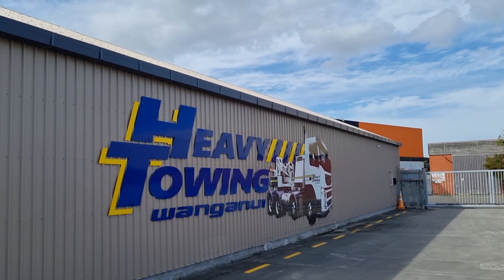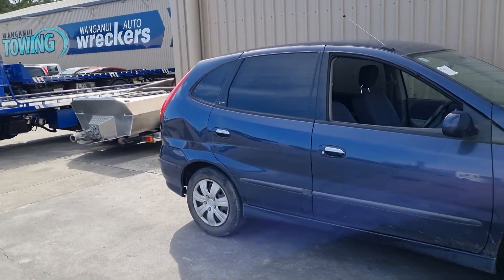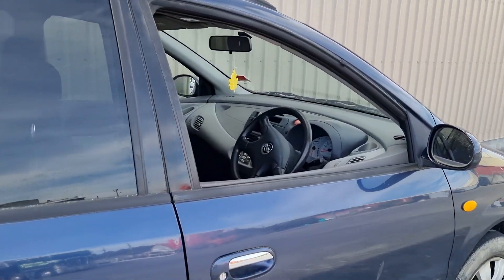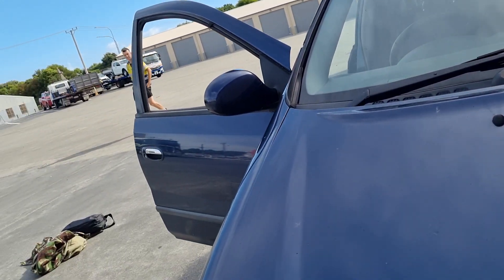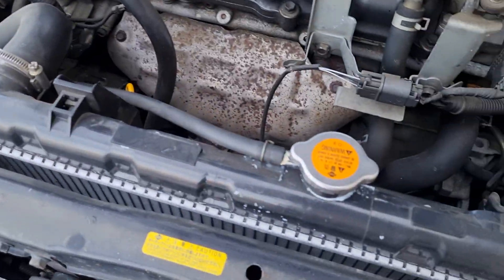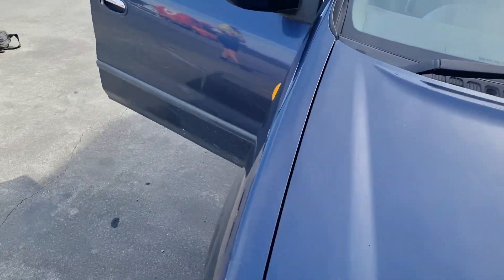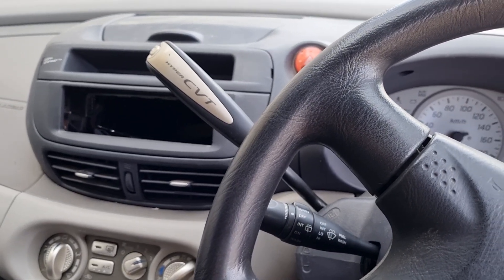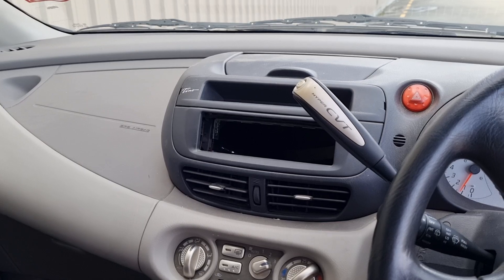$500 car club, 1st purchase, 2000 Nissan Tino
lets kick off $500 car club with a year 2000 Nissan Tino.